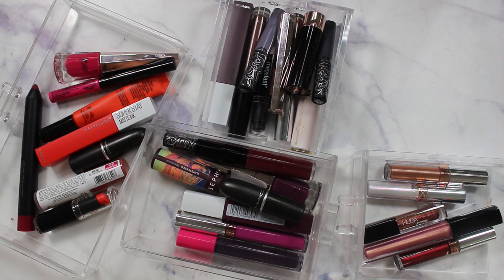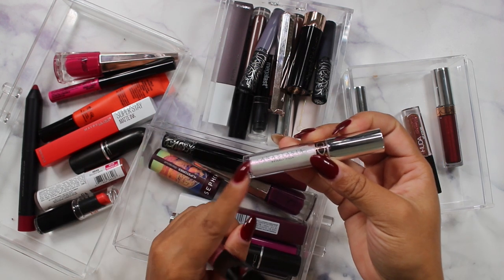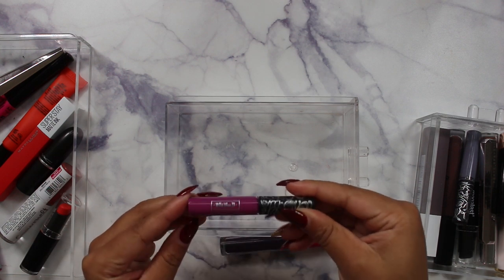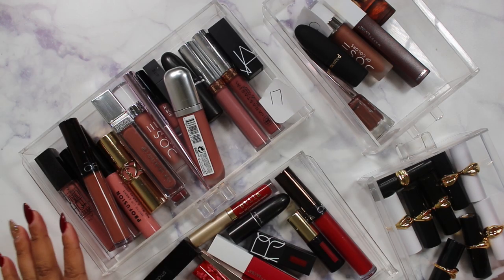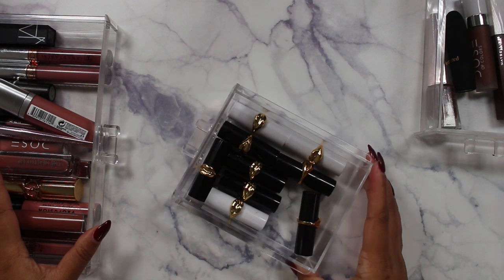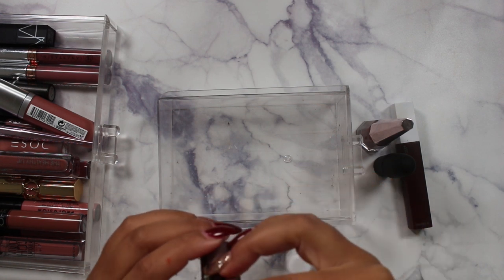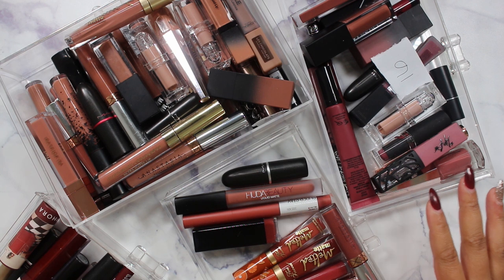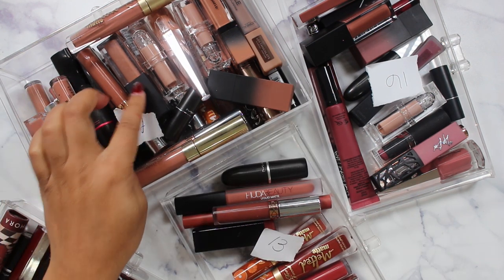LIPSTICK ORGANIZATION AND DECLUTTER // I HAVE WAAAAAY TOO MANY!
Heeeeeyyyyy y'all!

-Sign Up With GoCashBack using the link below for a $5 registration bonus